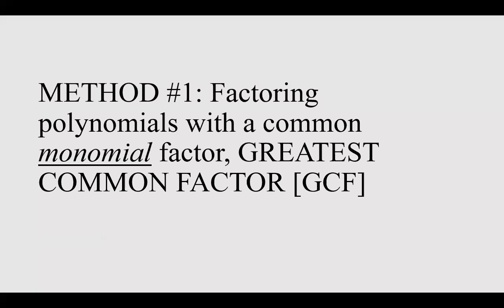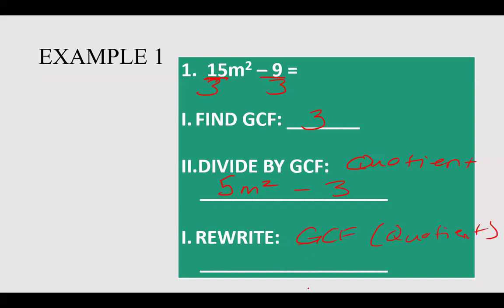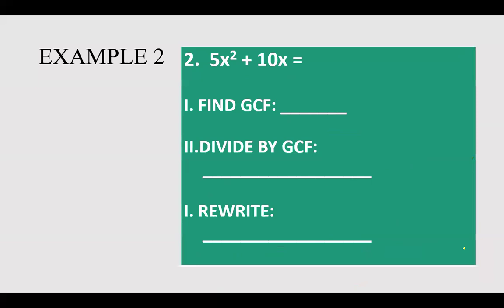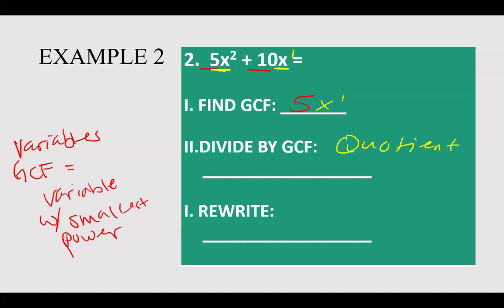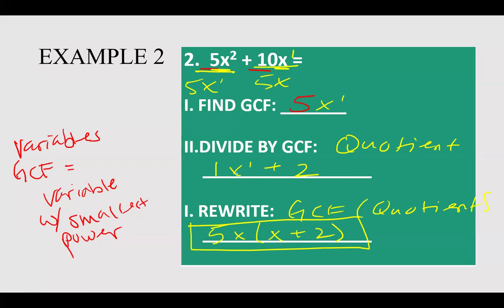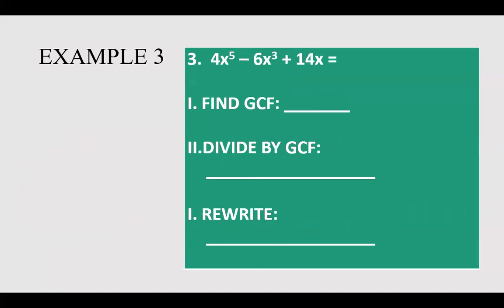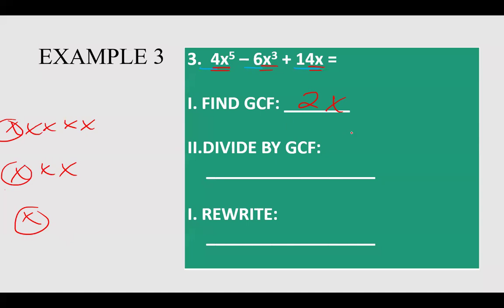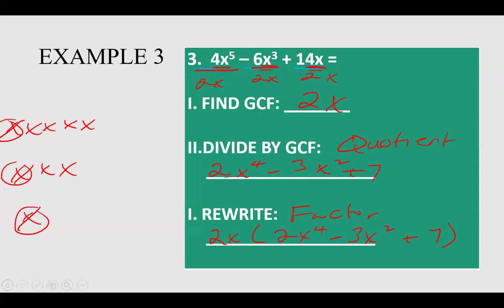3B.1 Factoring Review pt. 1